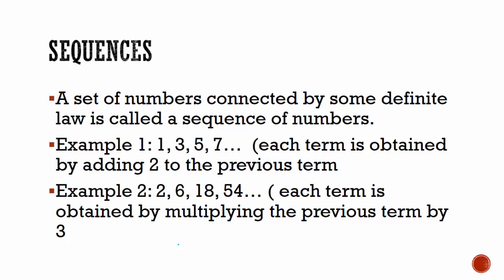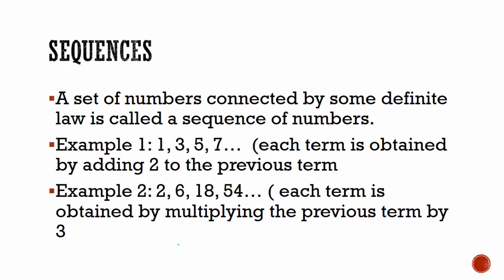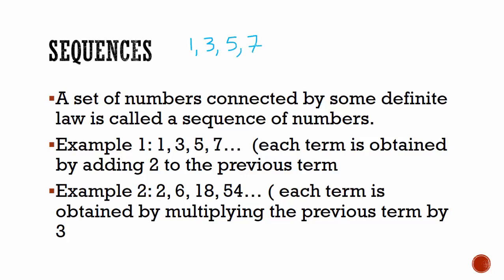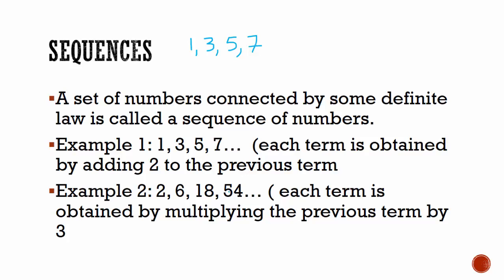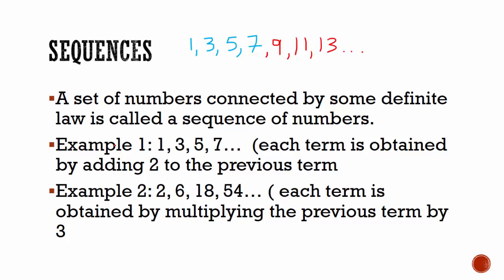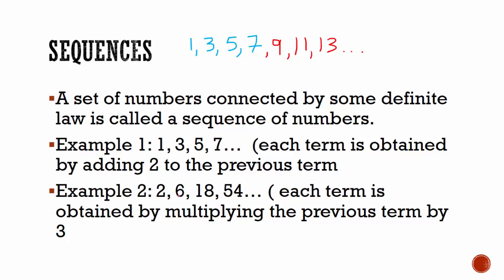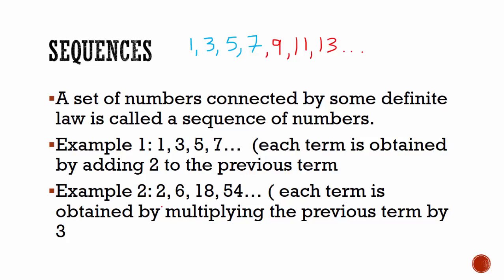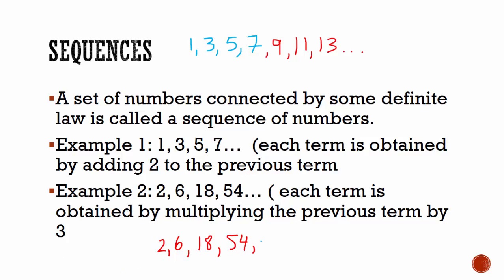Sequences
This video in Number Theory discusses another set of numbers.  Namely, any sequence of numbers that have a recognisable pattern.  A set of numbers connected by some definite law is called a sequence of numbers.  At the end of this video, you should be able to generate the next term of any particular sequence given a rule, and derive the appropriate rule given the terms of any particular sequence.

This topic:
NUMBER THEORY
1. the different sets of numbers (natural numbers, whole numbers, integers, rational numbers, irrational numbers and real numbers);
2. sequences of numbers that have a recognisable pattern;
3. factors and multiples;
4. square numbers;
5. even numbers;
6. odd numbers;
7. prime numbers;
8. composite numbers;
9. Highest Common Factor;
10. Lowest Common Multiple;
11. Place value;
12. Additive and multiplicative identities;
13. commutativity, distributivity and associativity;
14. order of operations in problems with mixed operations.